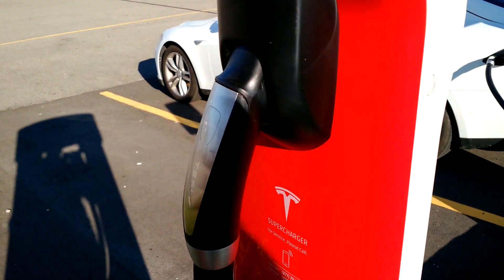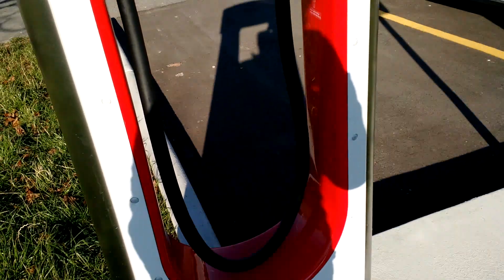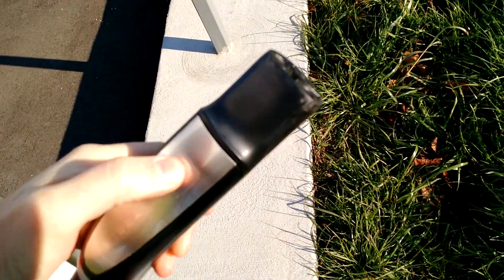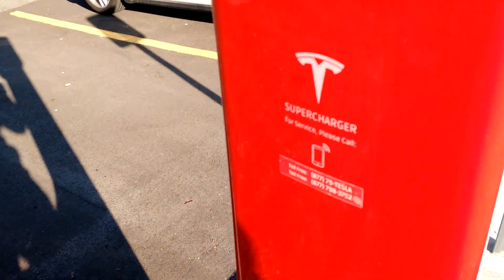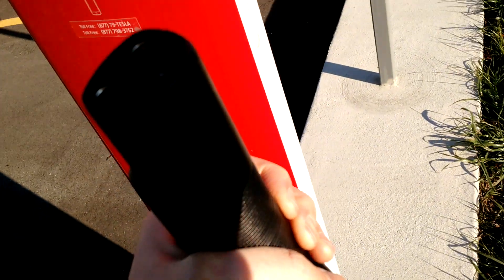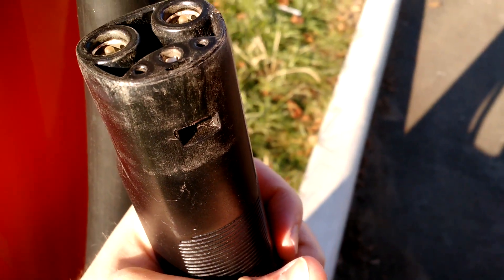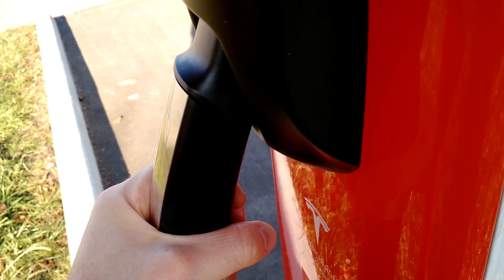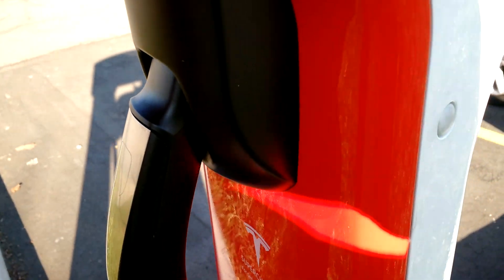What holds Tesla supercharger nozzles in the charger stall?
A mystery baffling humanity since the dawn of time is solved. Actually that video was lost on a defective memory chip, so I uploaded this one instead.